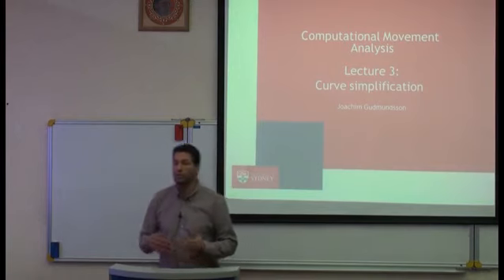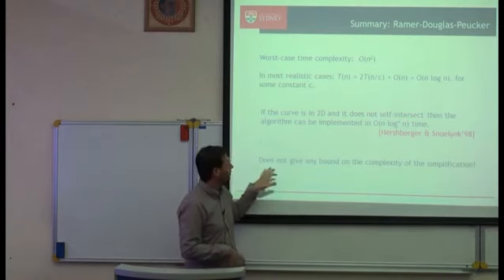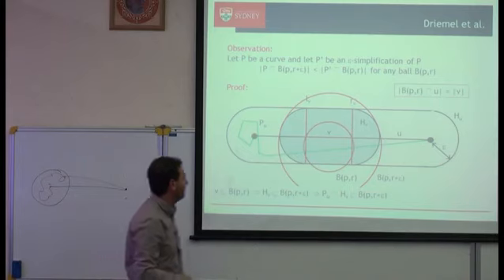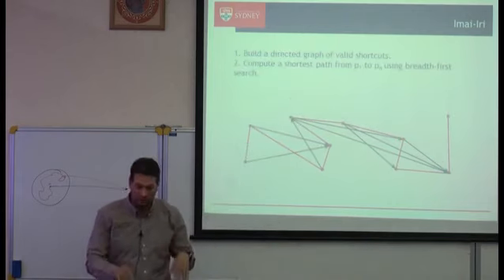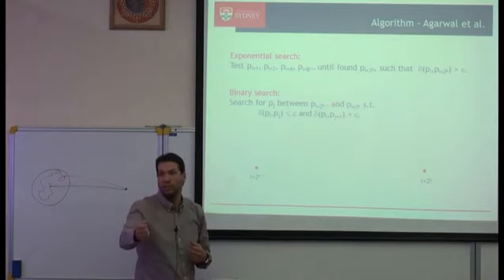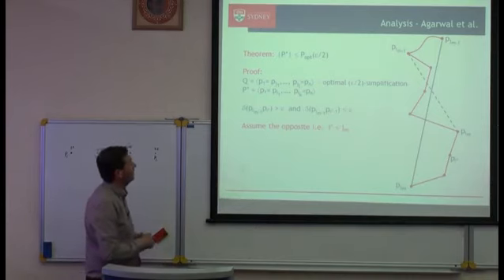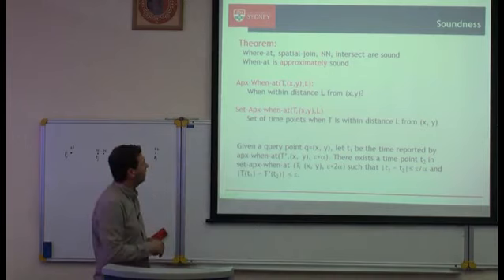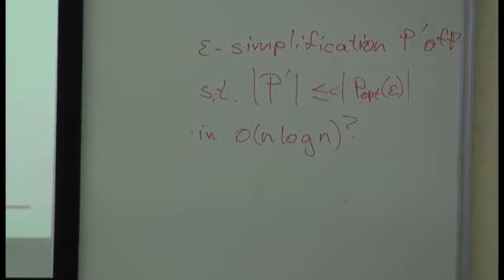The first session of the 11th point and bio test - Dr Abiri - Introduction Biology exam